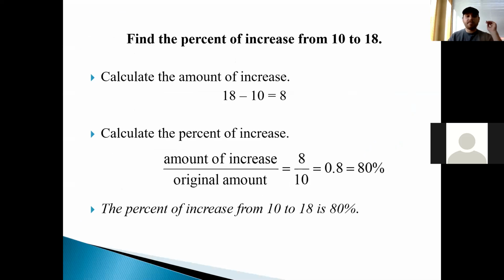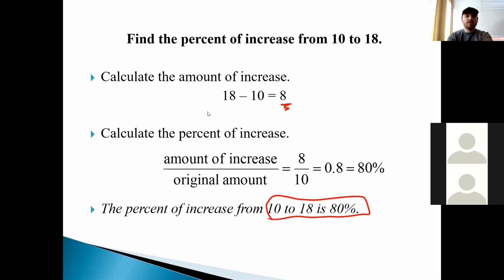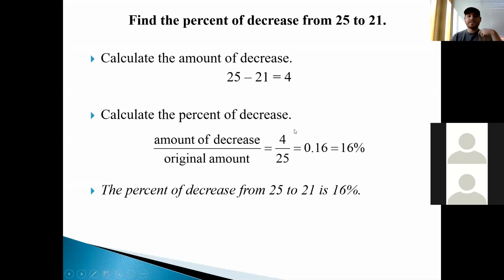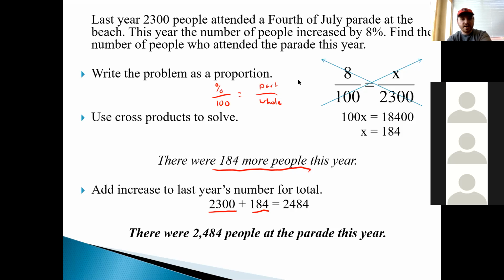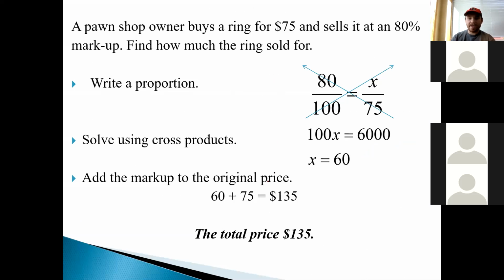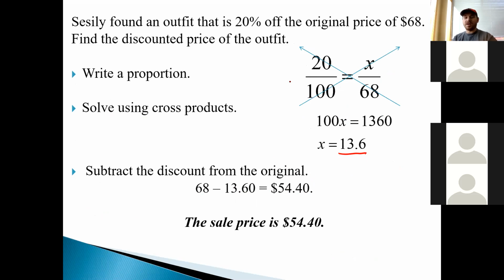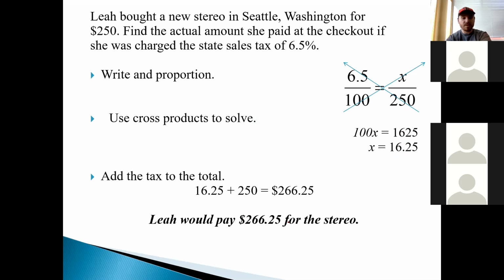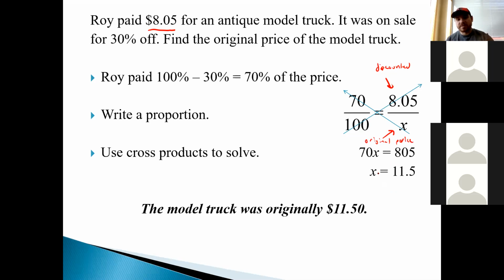7th Grade Math 2/17/21 - Percentage Applications Notebook Pt 2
This video we finish the Percentage Applications Interactive Notebook Pages